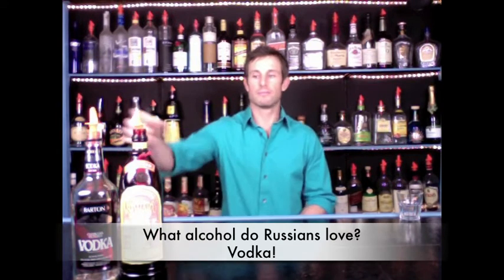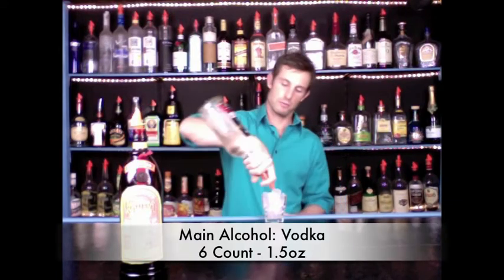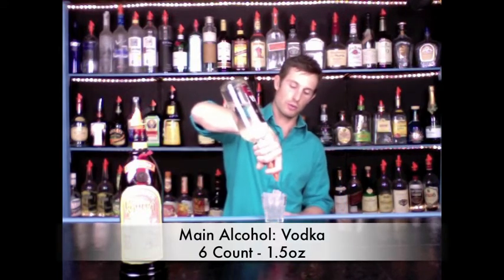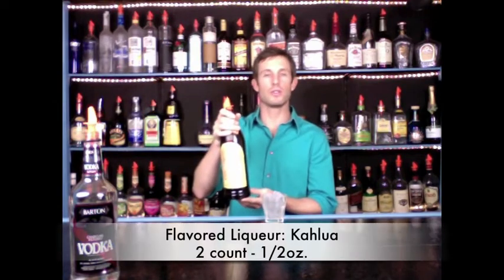DIVE BARTENDING: Black Russian Drink Recipe